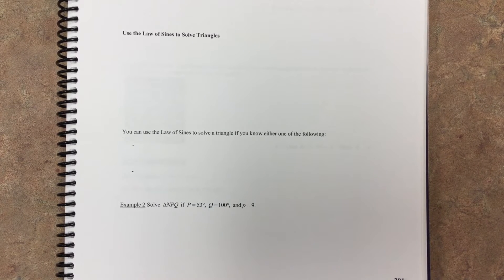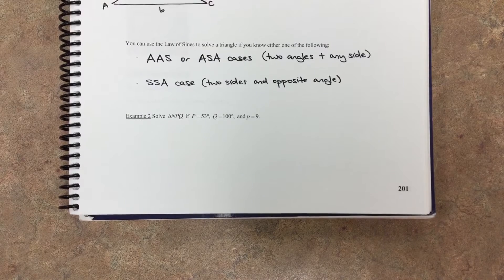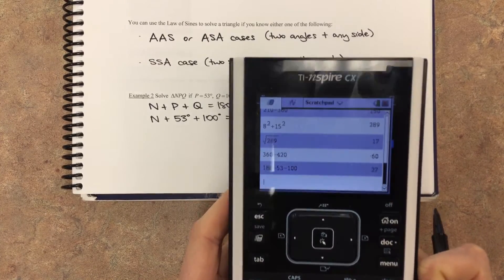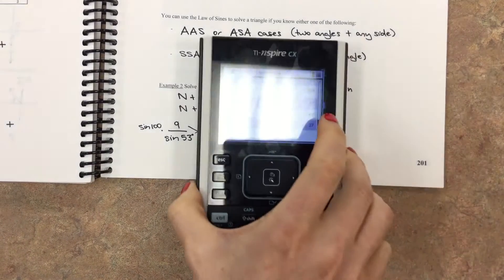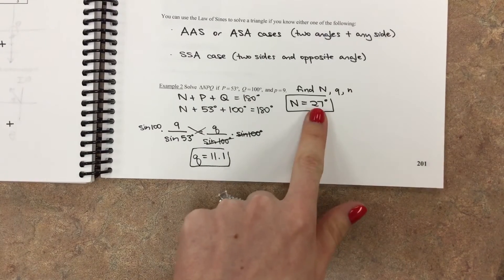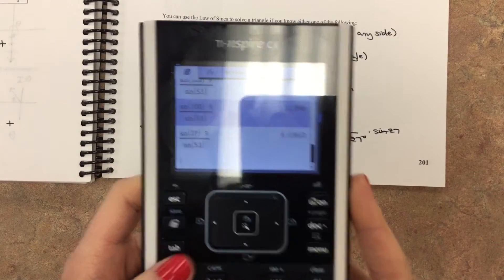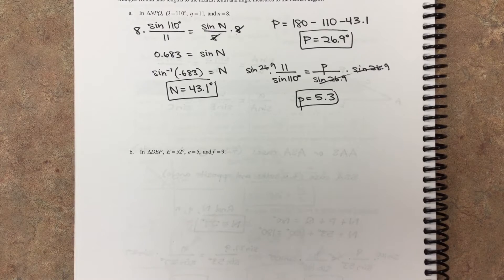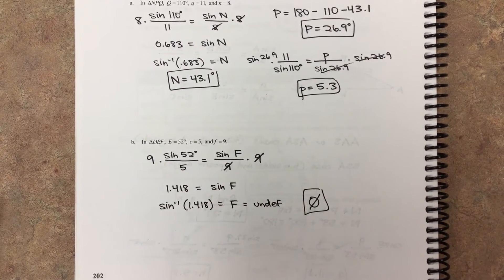College Algebra 12-4